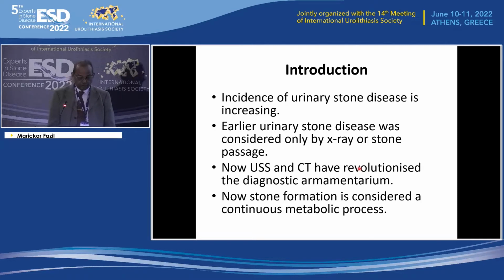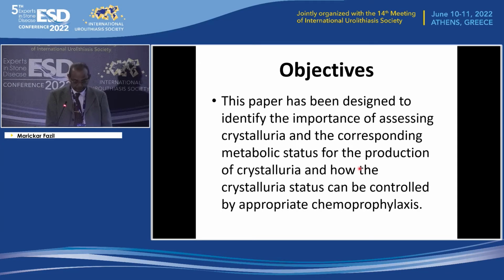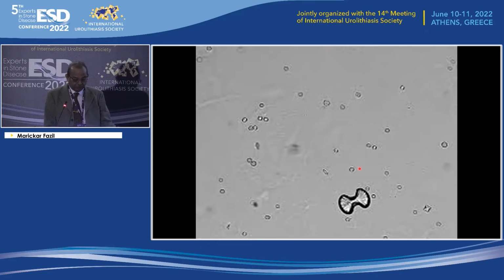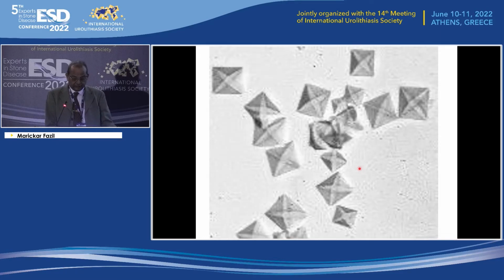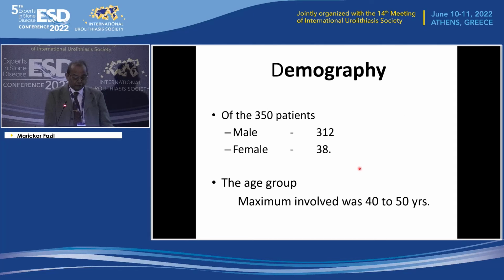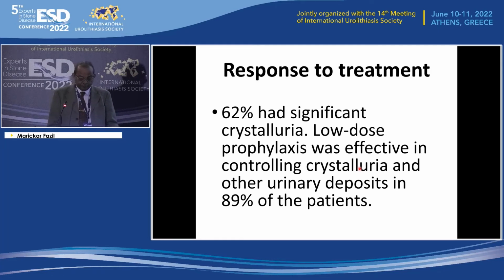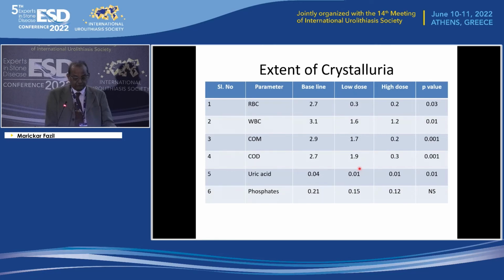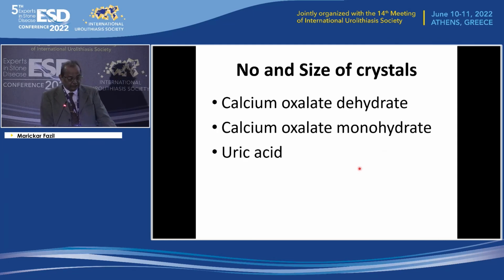ESD 2022 Day 2 Marickar Fazil